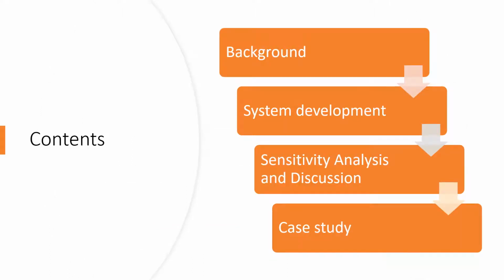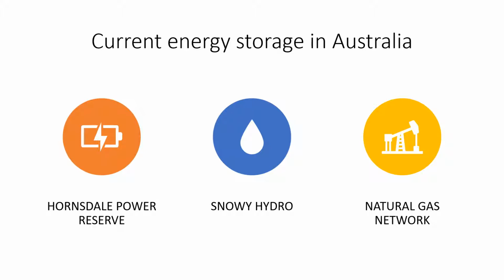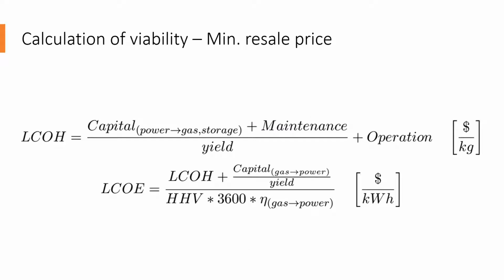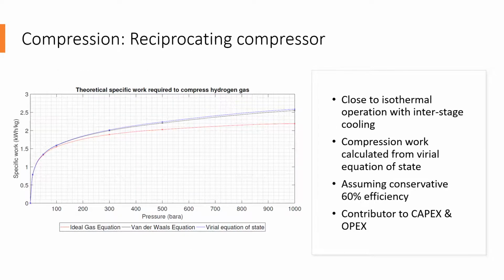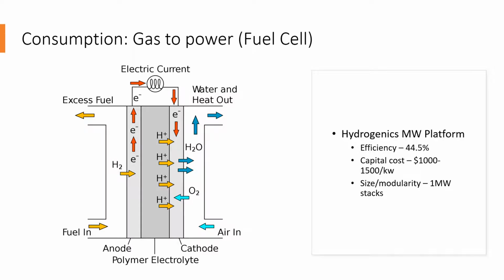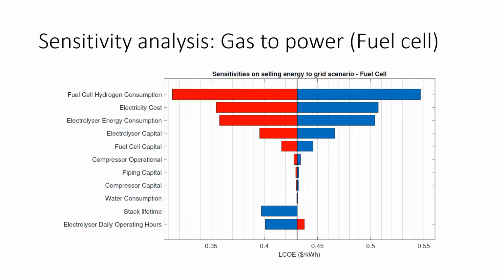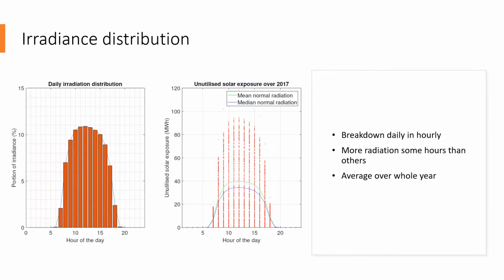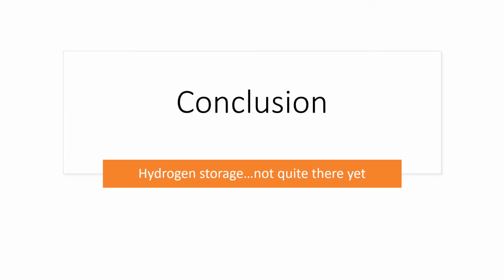MECH4841B: FYP Hydrogen Energy Storage (take 2)